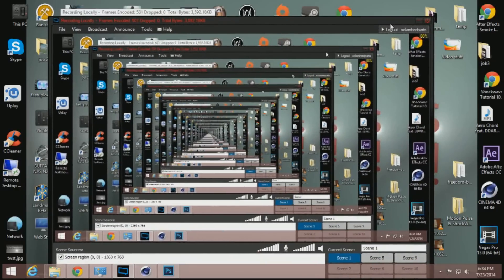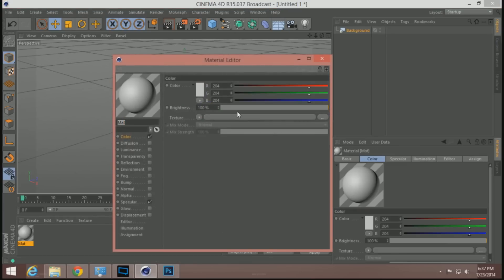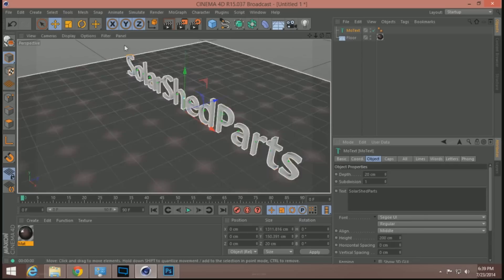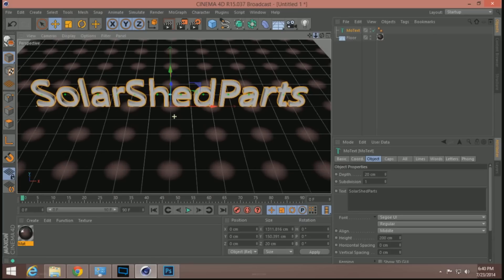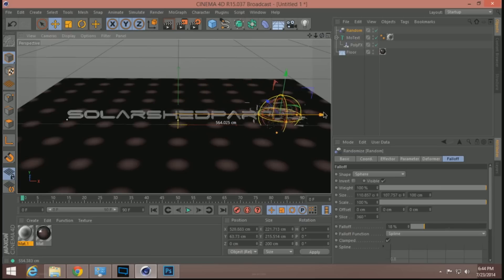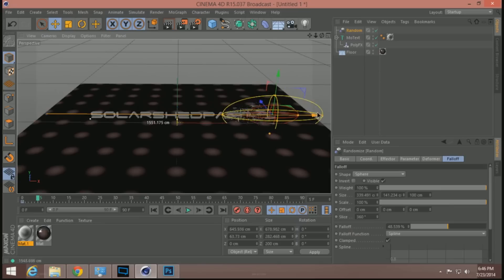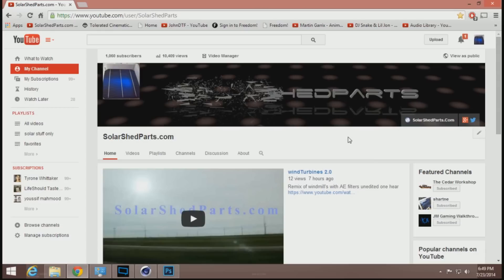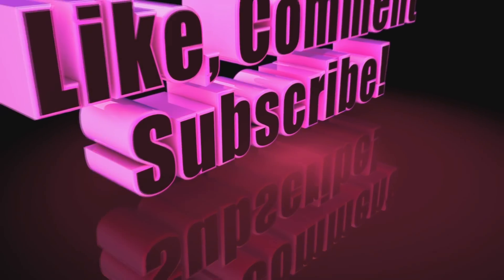How to make YouTube Animated Banners! 2.0 (2014)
this is how i make you tube animated banners, i am using cinema 4d and photoshop. if you want to use this cimema 4d template you can download it on my website hear